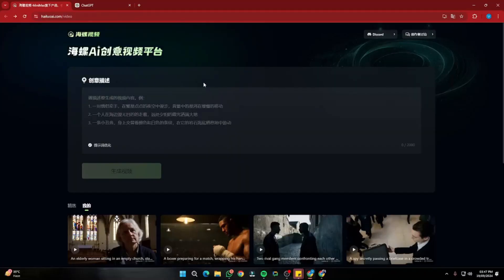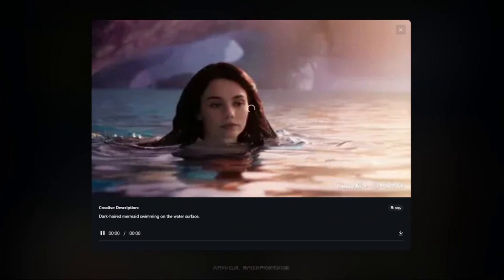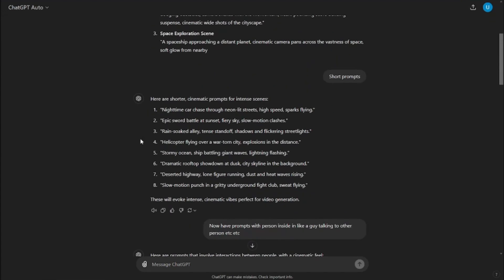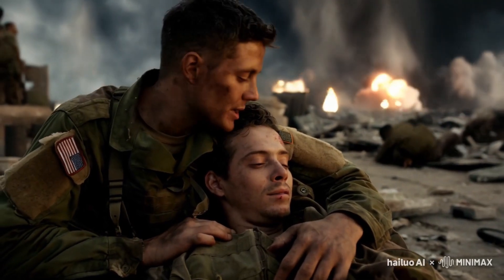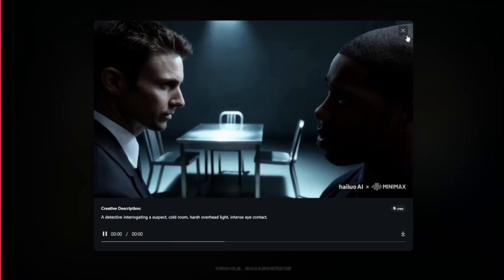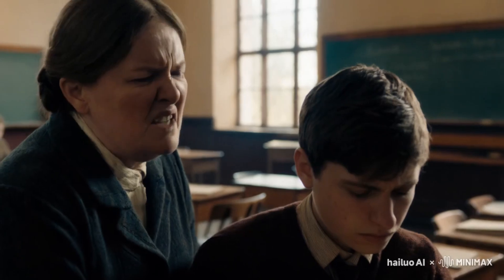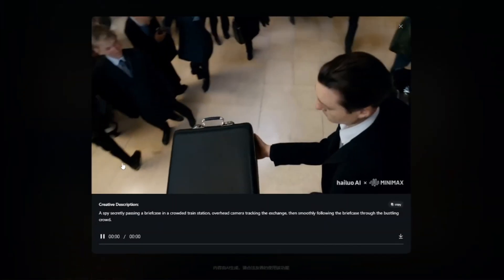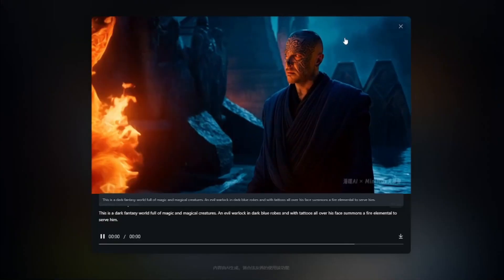New FREE AI Video Generator IS CRAZY Good (Cinematic Movies)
We will review MiniMax latest text-to-video AI model launched in early September to generate realistic video clips.